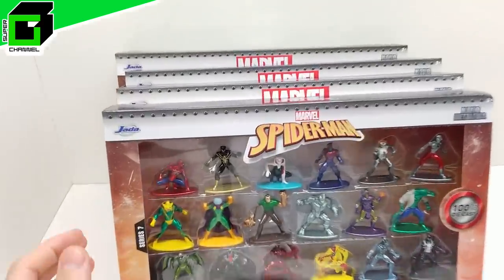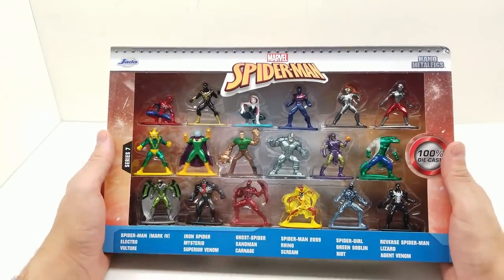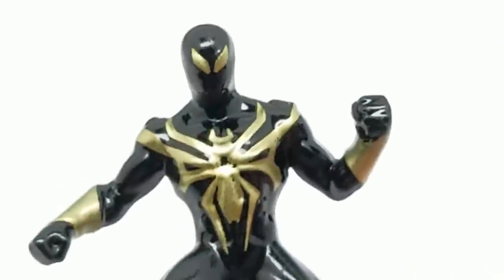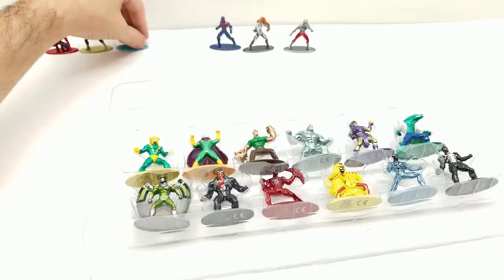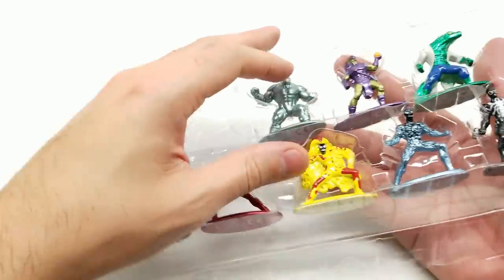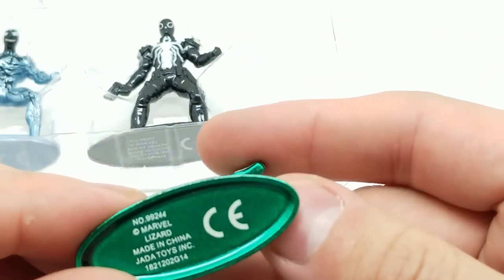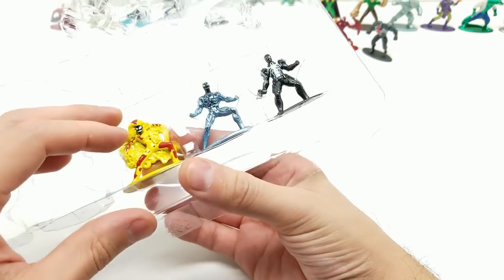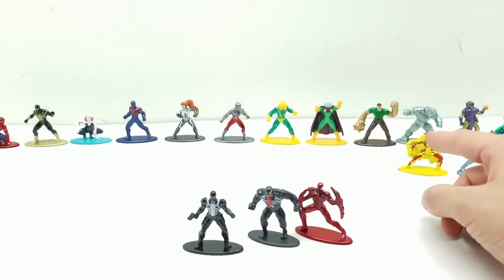New SPIDER-MAN NANO METALFIGS (Jada Toys mini figures) UNBOXING and REVIEW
Look what I found! This brand new Marvel Series 7 set of NANO METALFIGS by Jada Toys!